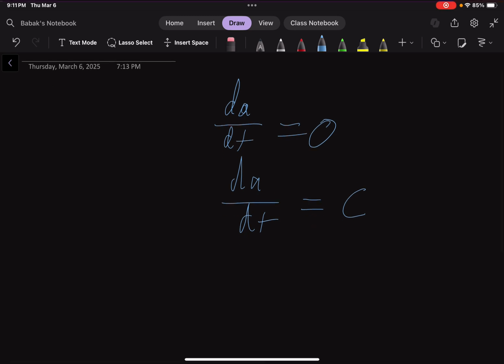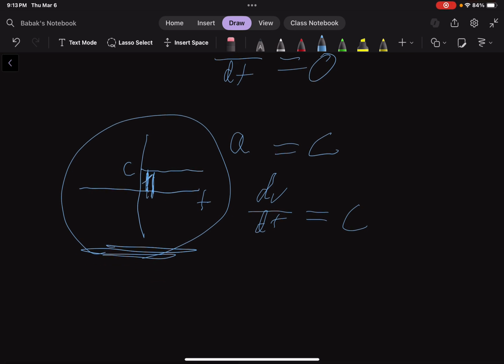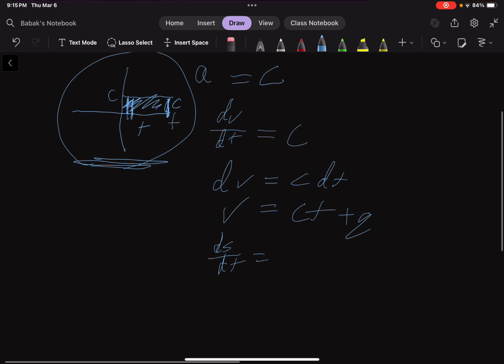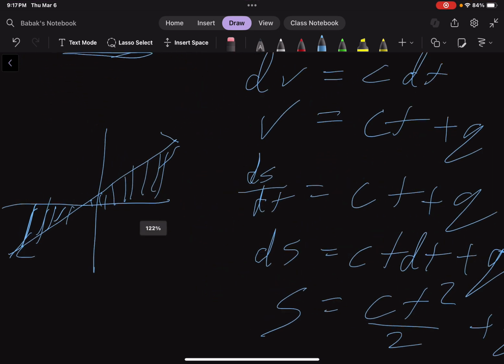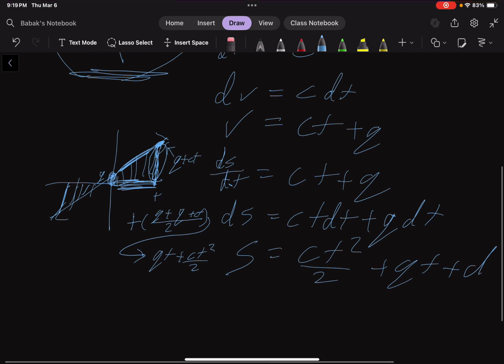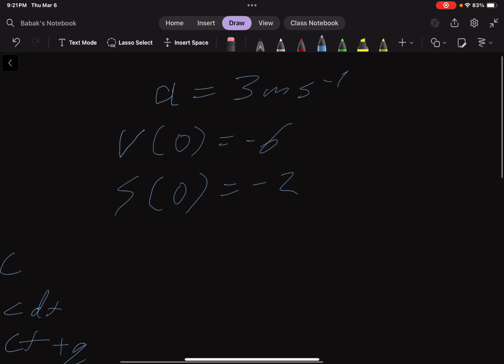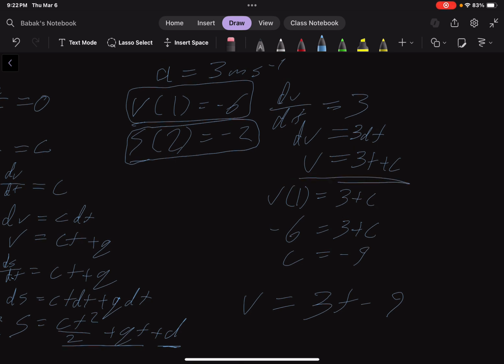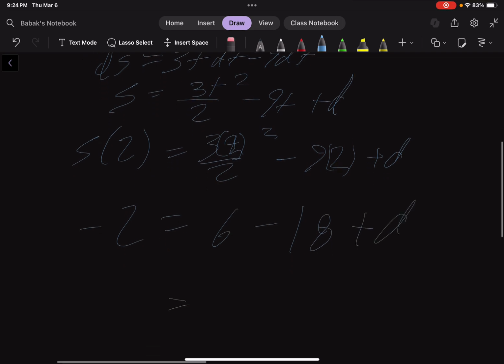Differential Equations Kinematics (Voiced by Kourosh M, lesson plans by Angela W)